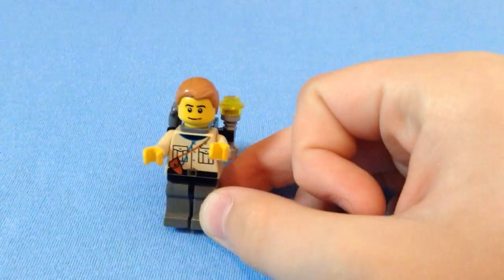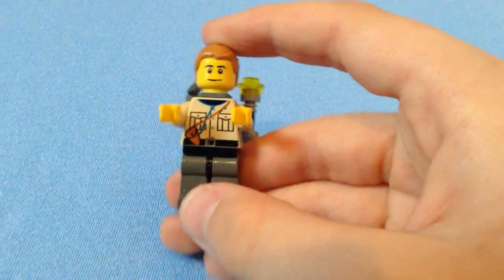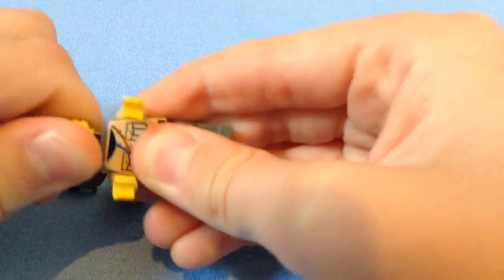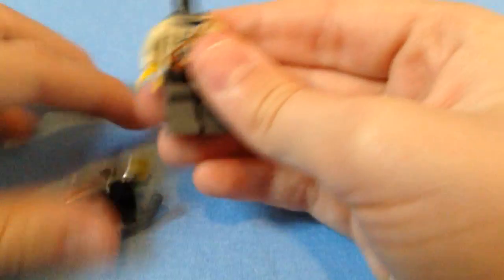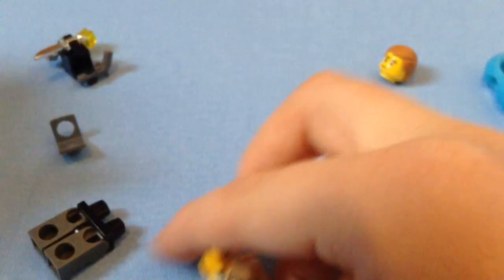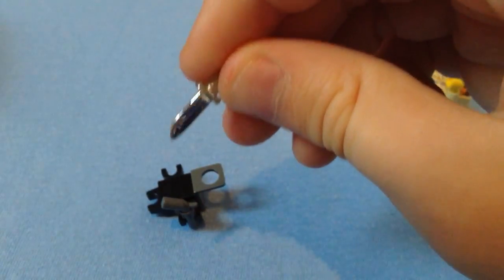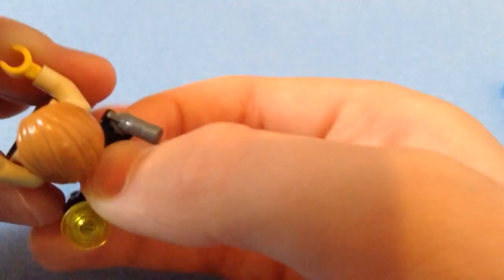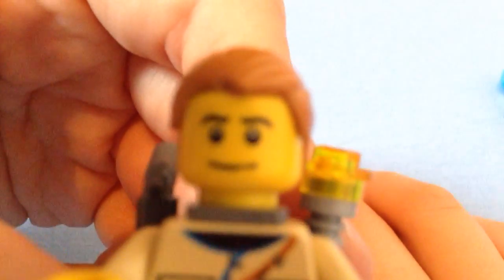RHL: The beginning of the life of Robert Henry Levingstone :: who is he?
I hope you enjoy this new blog channel. Check out LBS Productions.